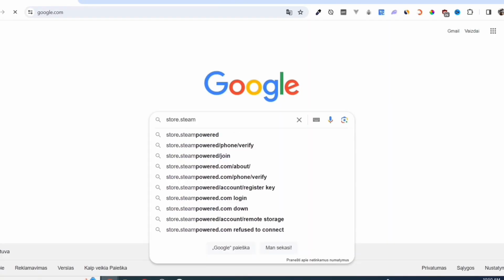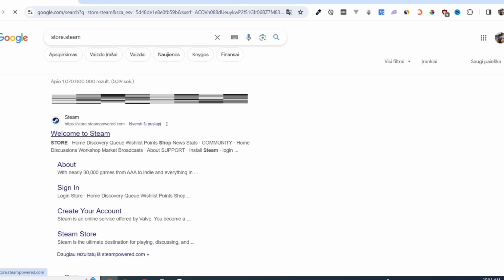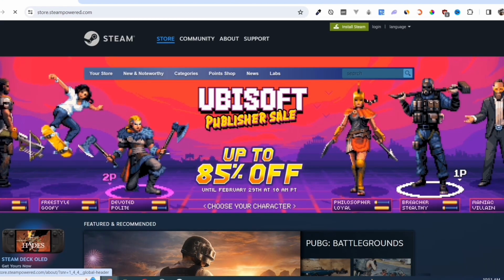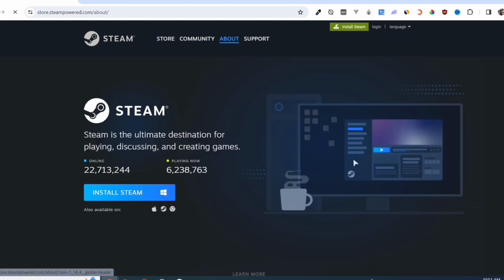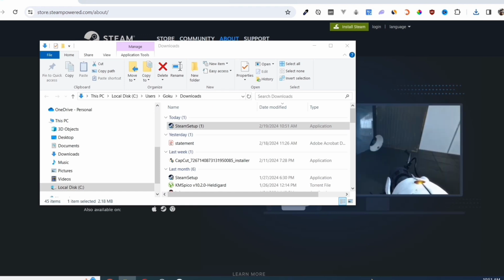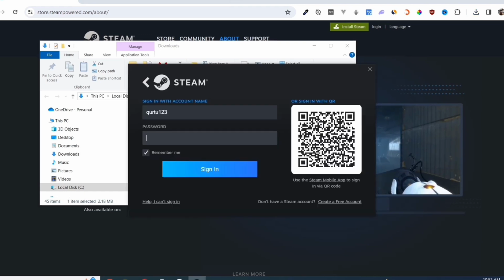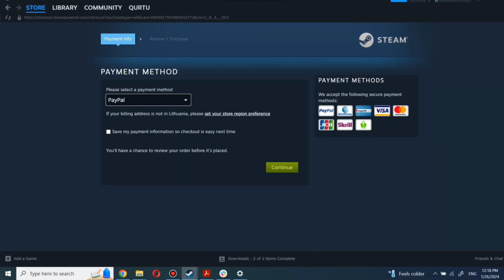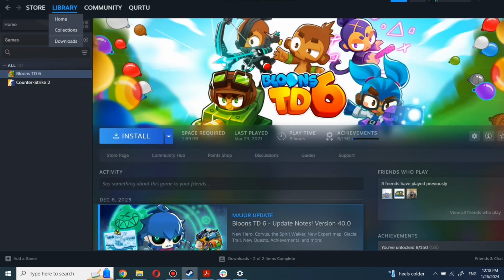How to Download Far Cry 6 2024 (Step-by-Step)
Far Cry 6 Download free off hassle guide for pc.